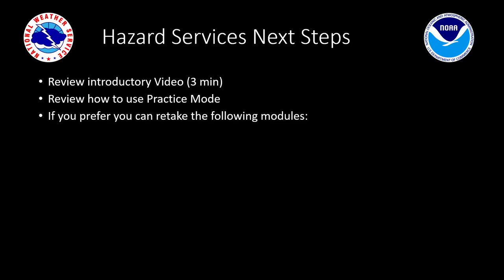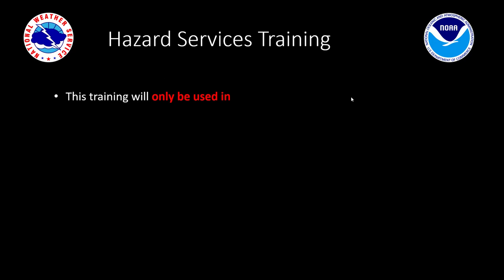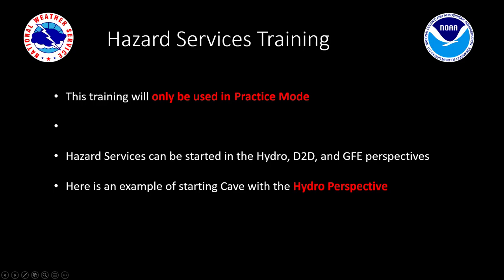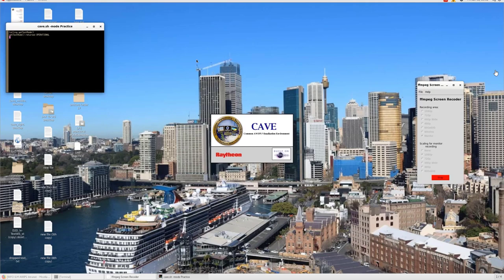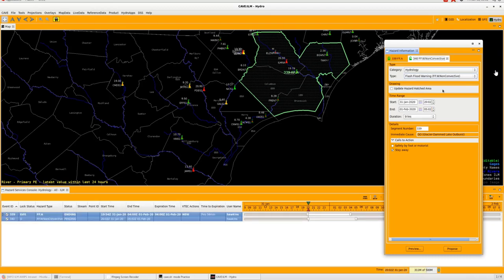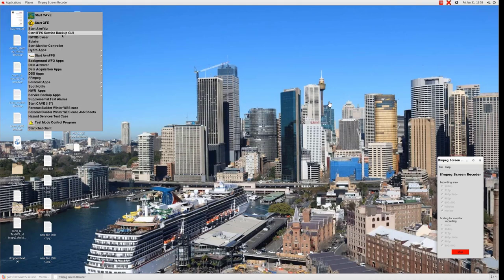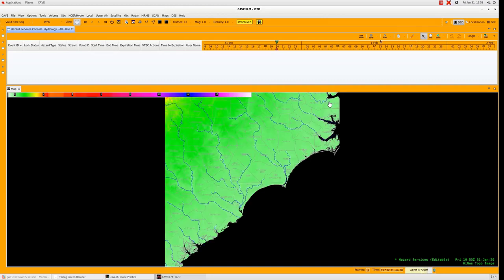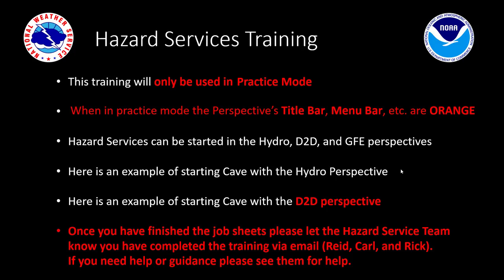How to set AWIPS in Practice Mode for Hydro Hazard Services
Demonstration on how to setup AWIPS in practice mode for Hydro Hazard Services